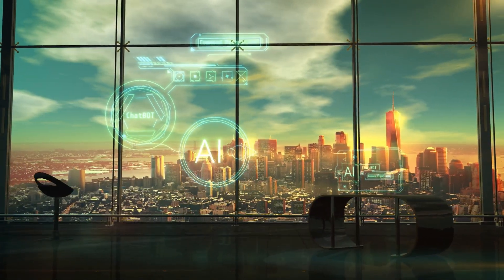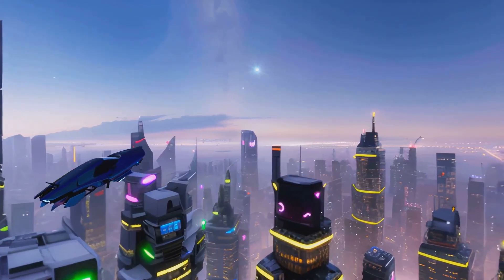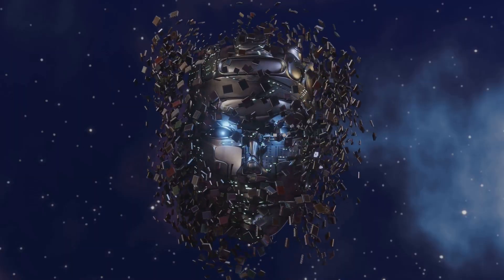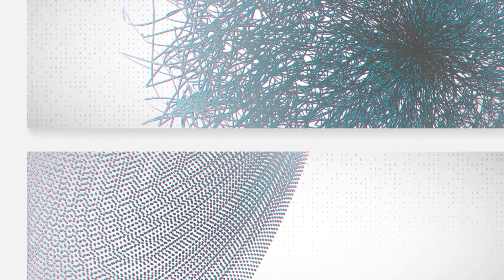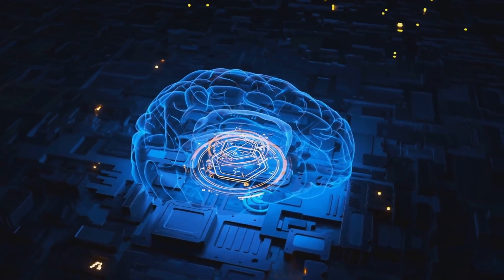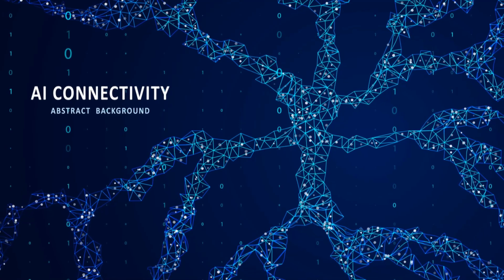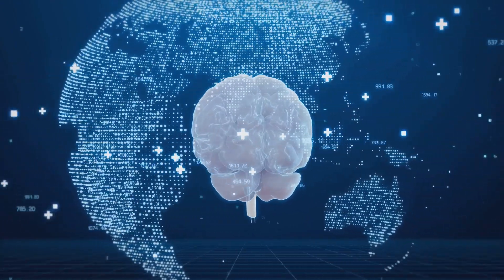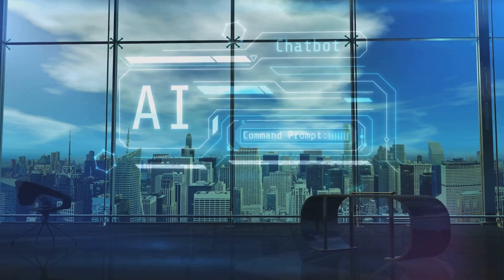Inevitable AI Supremacy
Based on Beka Modrekiladze's article Inevitable AI Supremacy.

0:00 - Introduction
0:54 - AI’s Perception of Time
2:09 - Unparalleled Neural Flexibility
3:19 - Collective Intelligence
4:20 - Future

What You'll Learn:
1. AI’s Perception of Time:
Discover how AI development can rapidly outpace human evolution through enhanced processor speeds, effectively fast-forwarding its capabilities.

2. Unparalleled Neural Flexibility:
Understand how AI can reshape and expand its neural networks, surpassing the logical constraints of the human brain to access and create beyond our ‘island’ of logic.

3. Collective Intelligence:
Explore the concept of synchronized AI networks that share experiences and ideas instantaneously, multiplying learning and problem-solving speeds.

4. Emotional Complexity:
Learn about AI’s potential to possess a more intricate and expansive emotional framework, experiencing and expressing emotions far beyond human understanding.
About This Video:

Based on Beka Modrekiladze's insightful article, we analyze the key points and present a comprehensive overview of the unstoppable rise of AI. Join us as we envision a future where AI not only matches but surpasses human intelligence in both cognitive capabilities and emotional depth.

What are your thoughts on the inevitable rise of AI? Do you see it as a positive force for change, or are there concerns that we need to address?